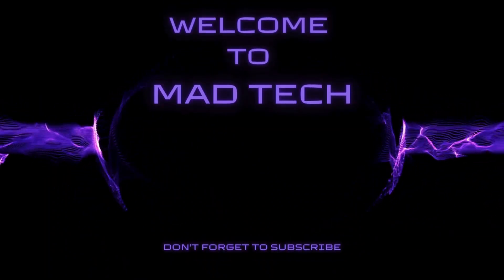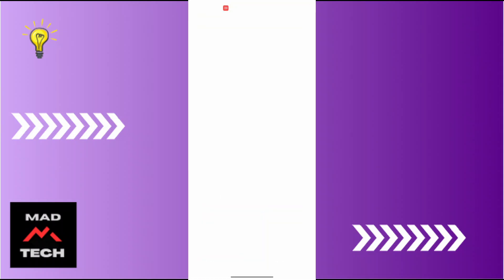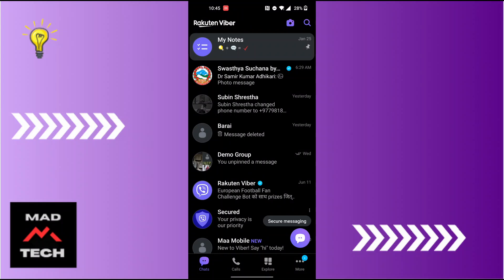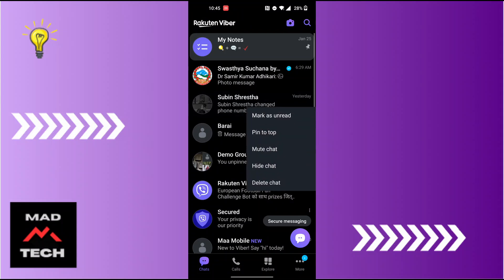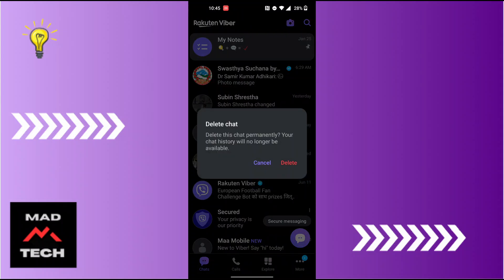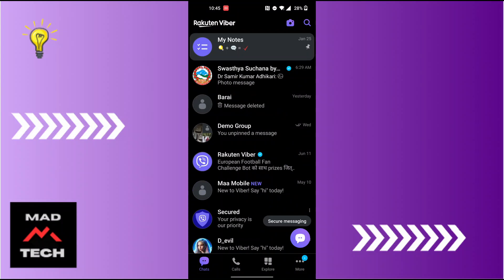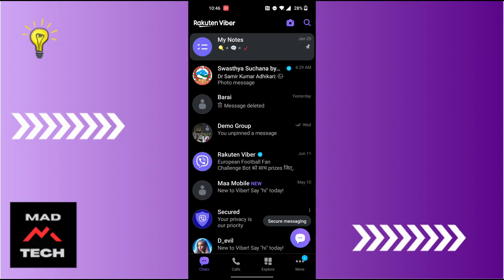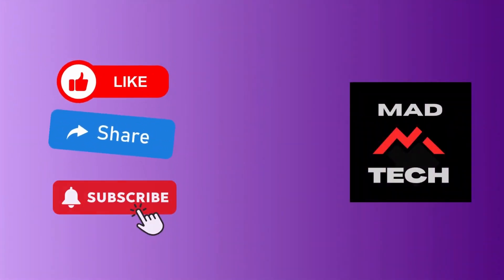How to Delete Conversation on Viber 2024?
How to Delete Conversation on Viber 2024? MadTechTutorial

Want to delete a conversation on Viber in 2024? MadTechTutorial is here to guide you! In this video, we'll show you the simple steps to delete individual messages or entire conversations on Viber, helping you keep your chat list clean and organized. Follow our easy instructions to manage your chats effectively.